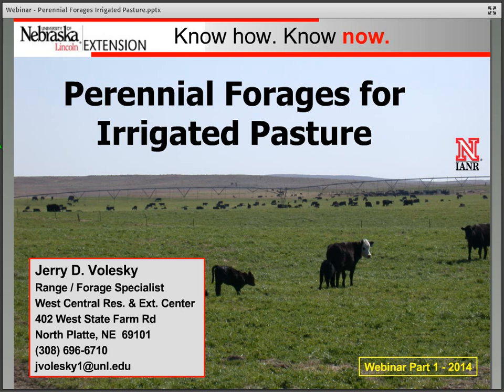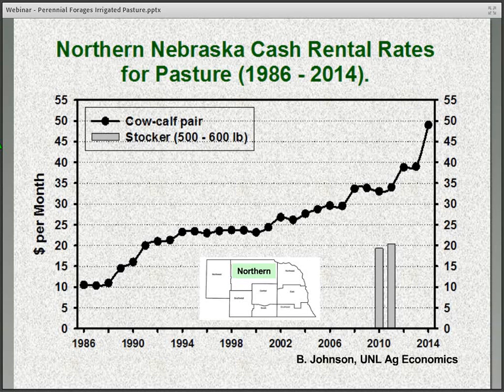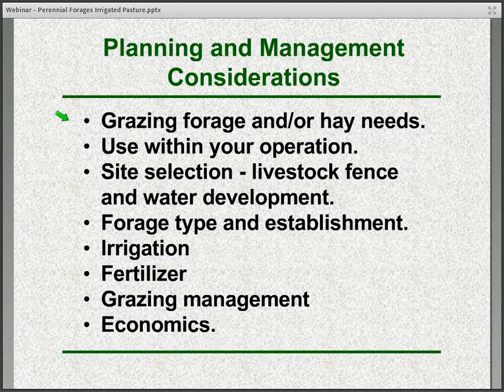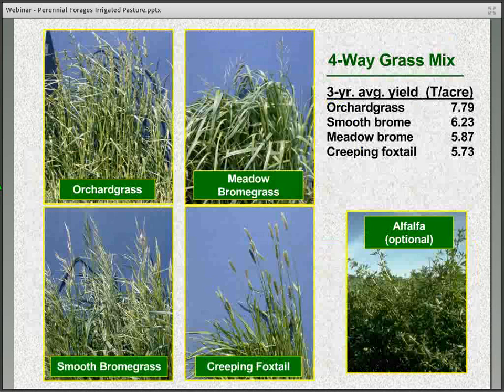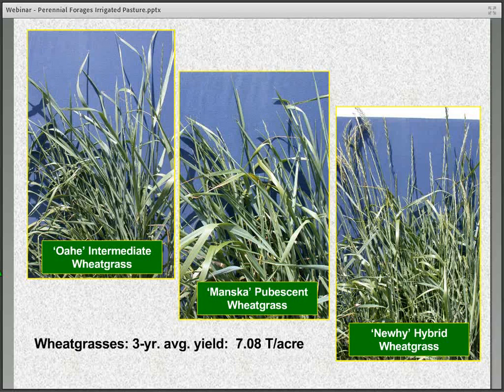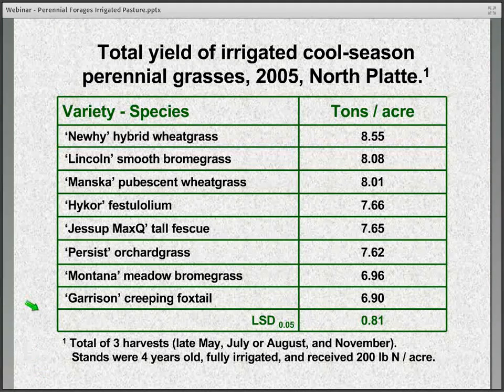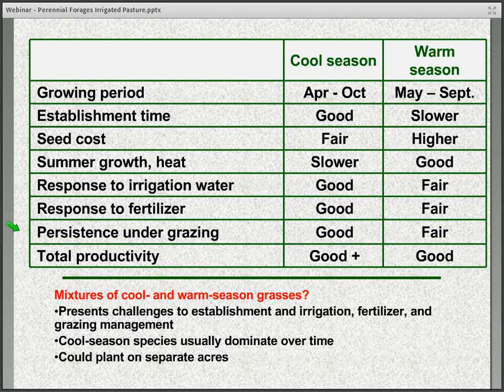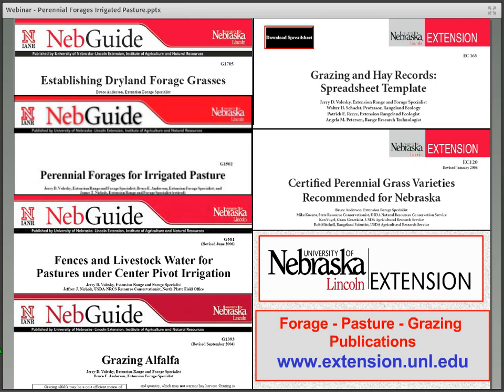Perennial Forages for Irrigated Pasture 1 0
Perennial Forages for Irrigated Pasture Production are discussed.